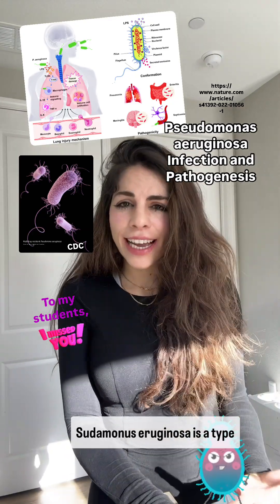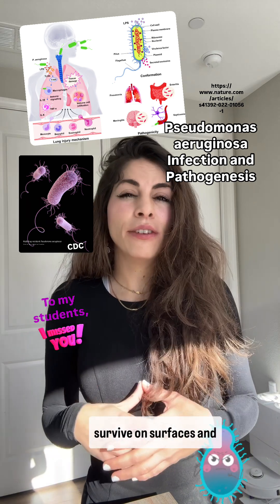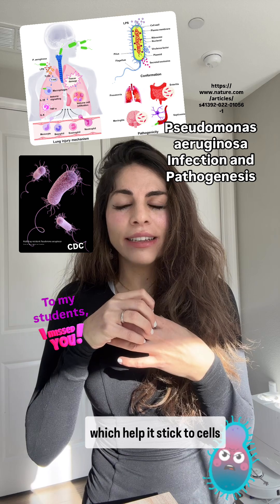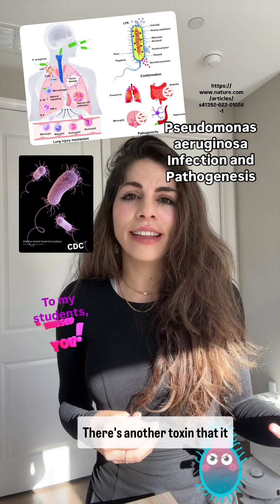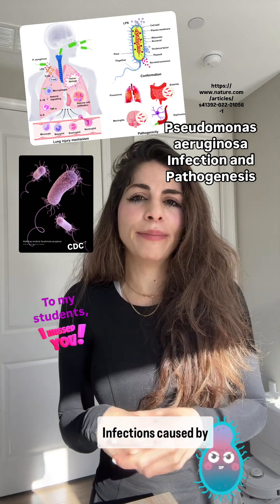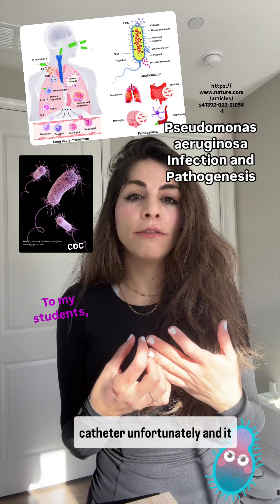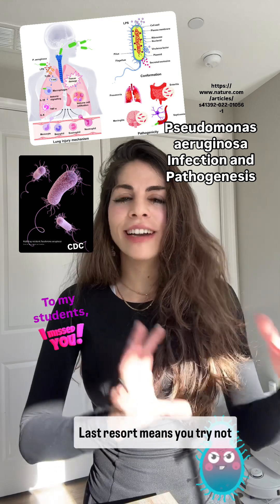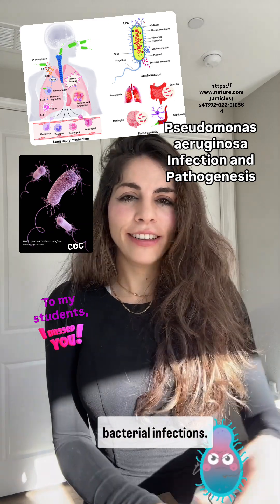Pseudomonas aeruginosa Infection and Pathogenesis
Please ignore the automatically generated captions…🙏